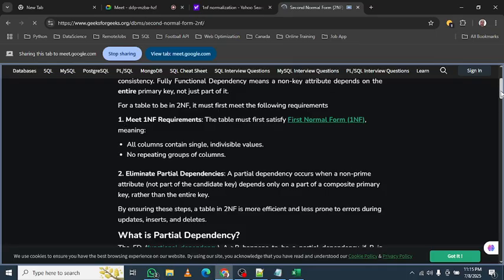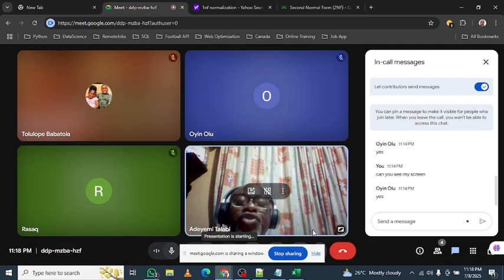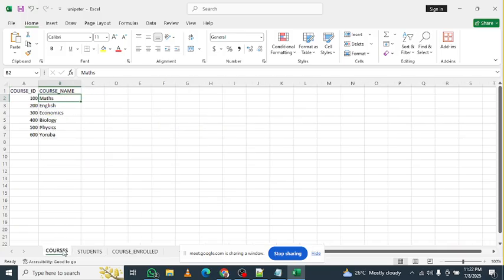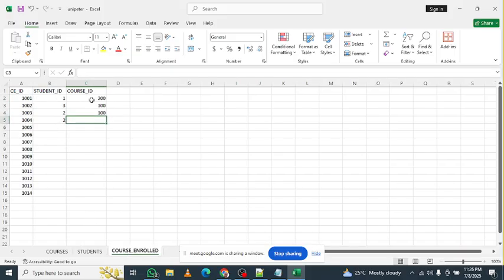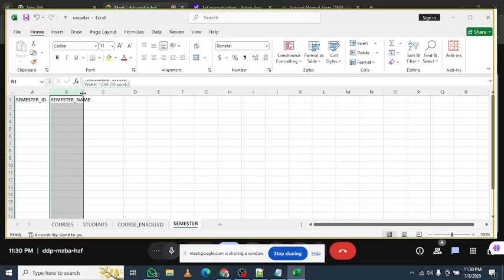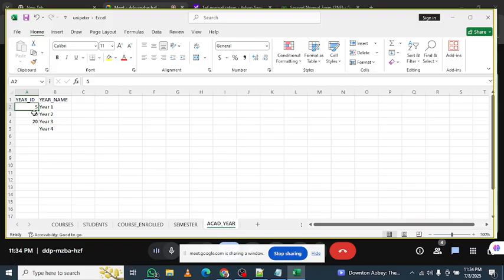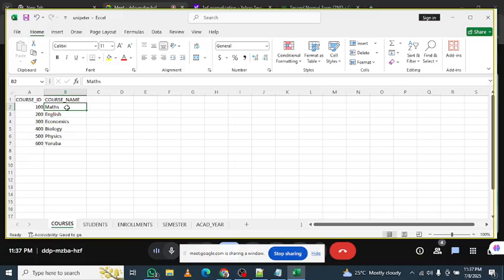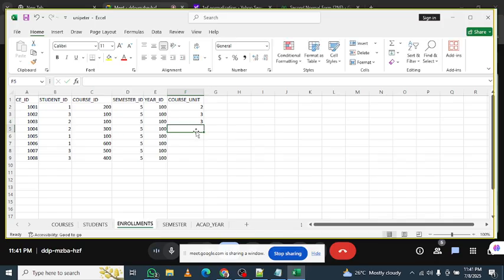Data Analysis Training - RLE Part4_5of8